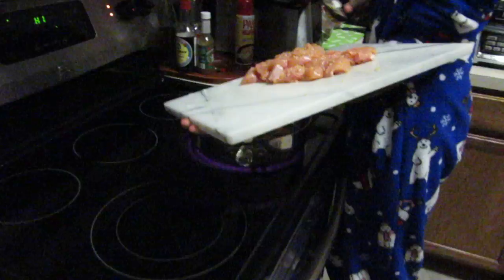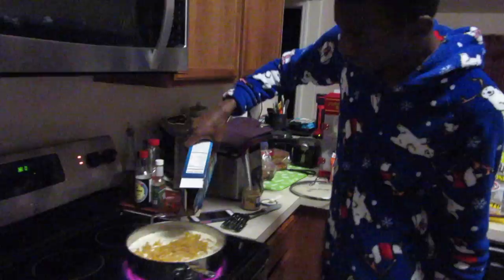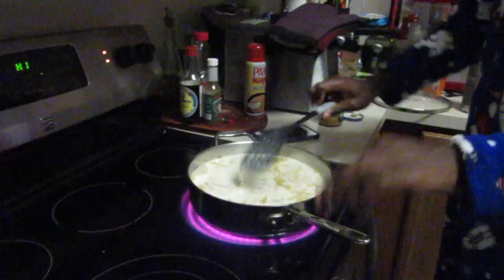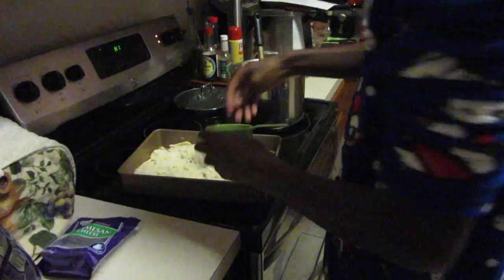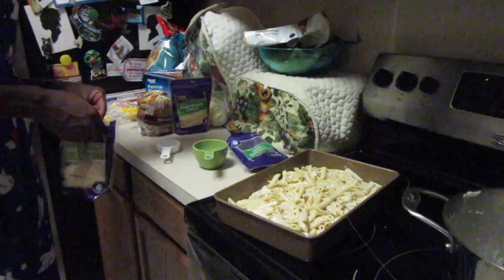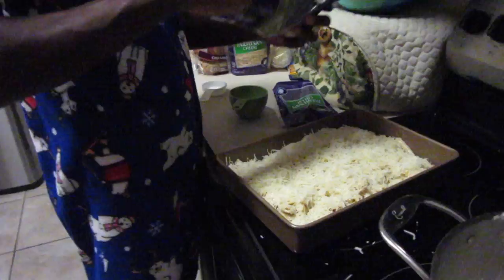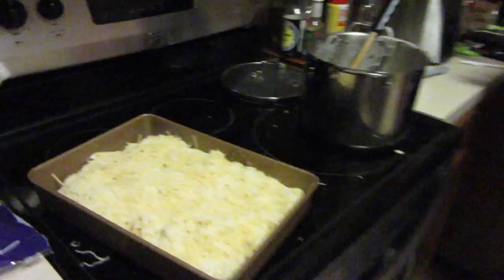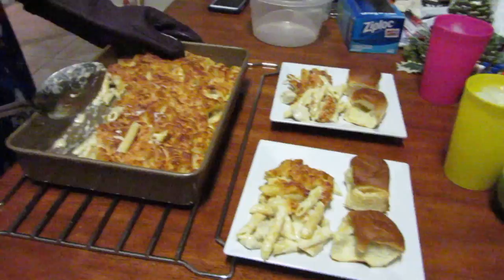Making Cheesy Chicken Alfredo Pasta Bake from Tasty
We tried another Tasty recipe from Buzzfeed. This time we tried Cheesy Chicken Alfredo Pasta Bake, seriously amazing!
About this channel and the journey:

Taking a very traumatic experience with being sexually assaulted by a supervisor in 2019 with the airline I work as a flight attendant for and trying to turn it into something more positive. I lost just about everything My options were to either go to a homeless shelter and give up (since because of the position that I’m in with my current company - their not paying me, I can’t quit, they can’t fire me and I can’t take any ongoing job with another company because it would be considered deserting the airline. I have a legal team working to resolve this situation with the airline) or I could make the most of this and turn it into something positive. I decided to turn it into something positive.

I am traveling and sleeping in my car, staying in places as long as it feels right, meeting people, having experiences and moving on to the next place when it feels right. I’m sharing the experience as I go, in hopes that I (and the people I meet along the way) can teach, inspire and entertain others.

I have shared some of the most important times of my life on this channel in over 600 videos. It started with my experience of living on the streets of New York to get a different prospective continued with my starting photography school at New York Film Academy and then traveling the US working on a photography project where I stayed with and heard stories from people from all over the US in over 50 cities. While on that journey, I met and fell in love with a guy and ended up relocating to Orlando to be with him. We lasted (off-and-on) for 2 and half years. There are videos from all of those experiences on this channel. I hope you’ll watch, be encouraged, maybe learn a little bit and enjoy what you see.

If you can afford to and would like to help with the journey here are some ways to help financially:

Thanks for all the love and support. See ya soon!